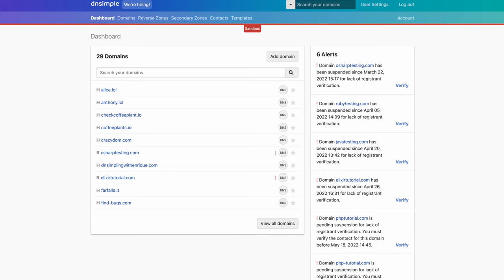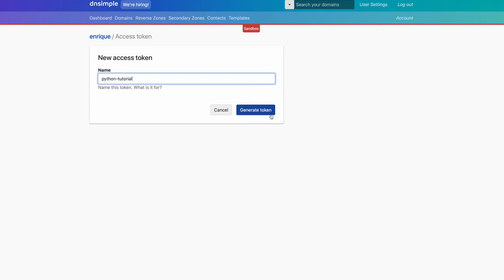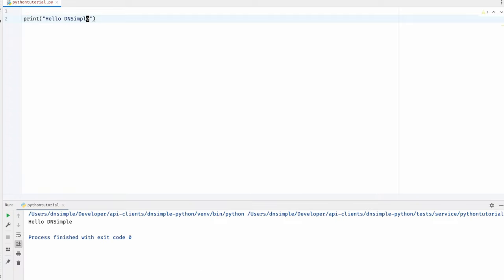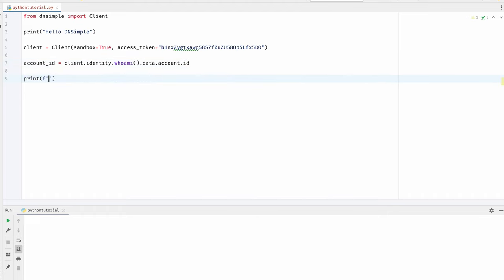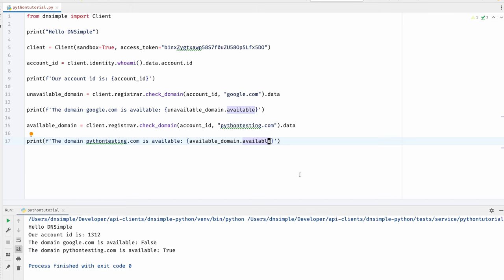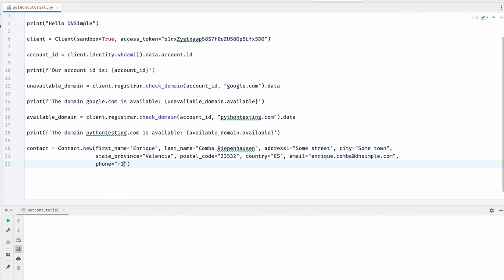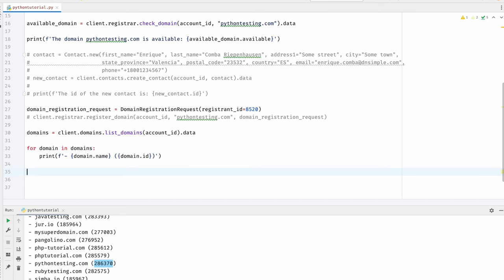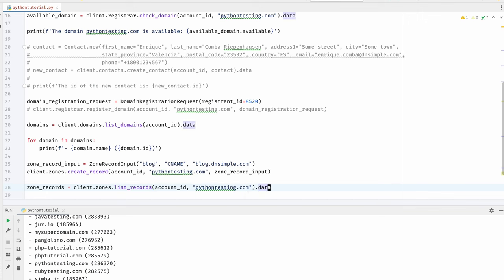How to register a domain with dnsimple in python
When you’re managing multiple domains with the same base configuration it can become error-prone. That’s where our API can help. Learn how to register domains using our dnsimple-python API client.

Join our reseller program, plug into our API, and create recurring revenue. We provide you with the expertise to become a domain reseller

⏰ Time Stamps ⏰
00:00 Intro
00:48 Getting an API token in the sandbox environment
02:00 Getting started
02:21 Getting the account id
03:05 Check domain
03:31 Creating a contact
04:28 Registering a domain
04:43 List domains
04:55 Add a zone record
05:33 List zone records
05:52 Recap